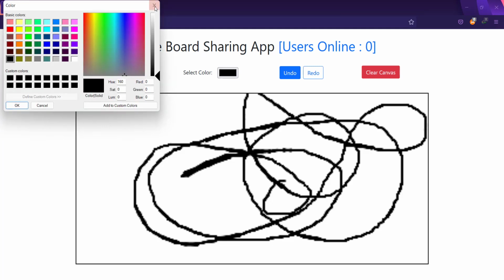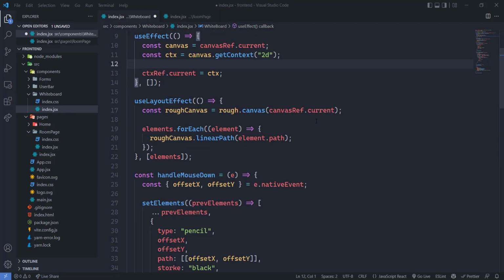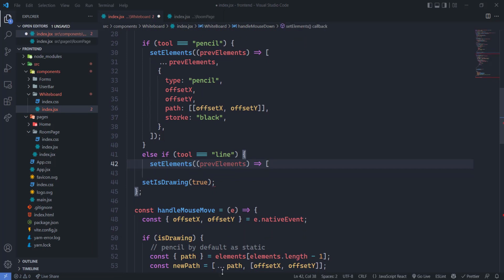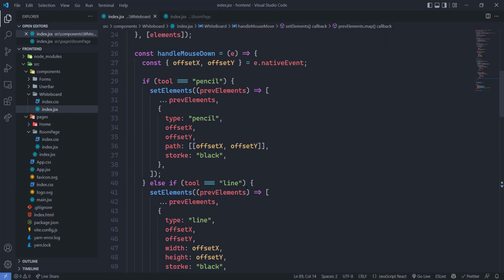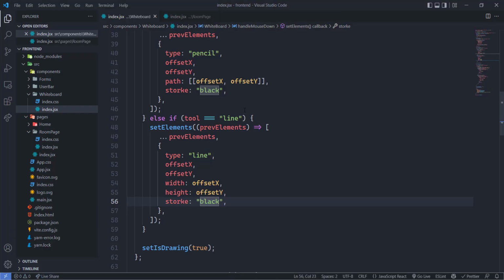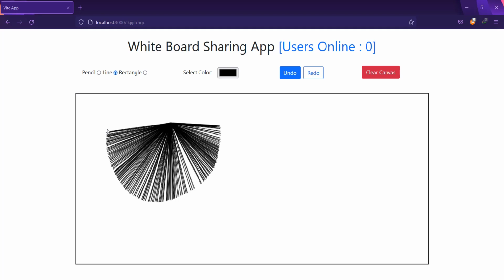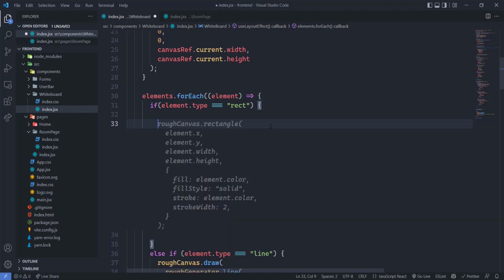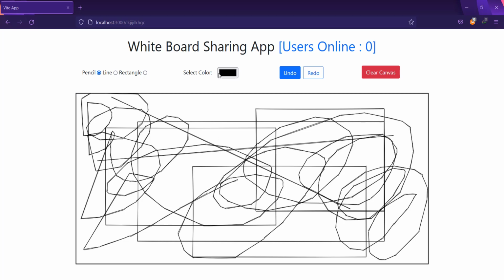#7 Add Logic For Shapes | Node Js React Js Real-Time White Board Sharing App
Hello Friends,
This is the part 7 of the project.
In this we are going to create logic for draw with shapes those are lines and rectangle for room page for white board.

1. Create and Join Rooms in real-time.
2. Host will contain the drawing controls.
3.  Draw and Share real-time whiteboard drawings.
4. Draw With Pencil, Line and Shapes.
5. Undo and Redo features.
6. Clear your Whiteboard with one button.
7. See Joined and Total users in the room
8. See User Join and Leve alerts.

chat option will be the bonus in this series  [next update]

We will also deploy our full-stack application at the end.